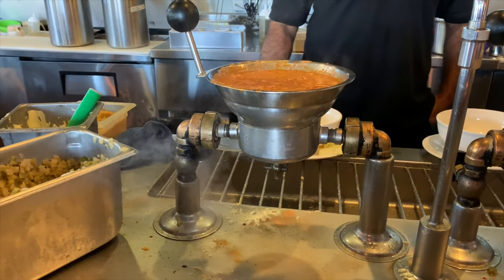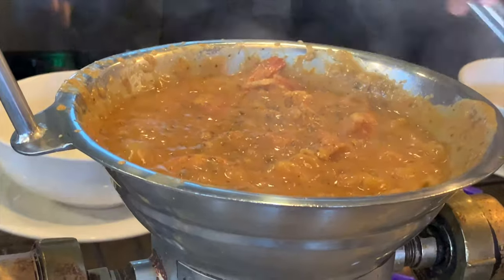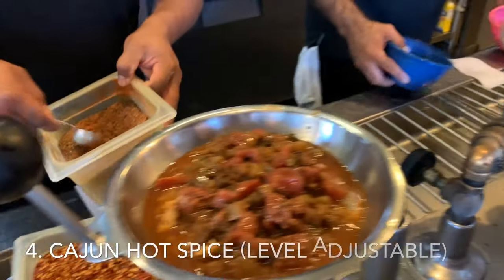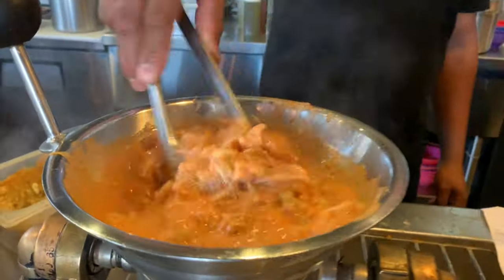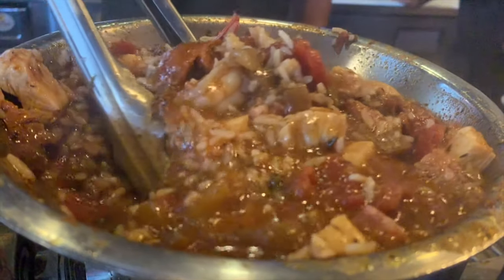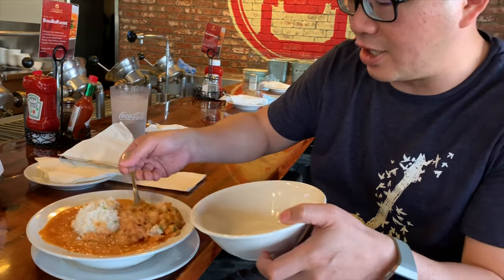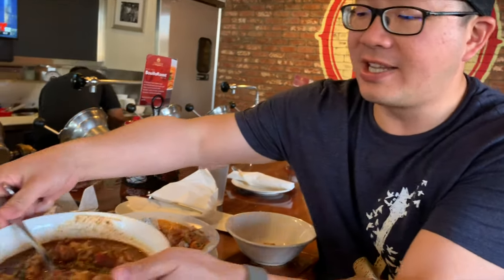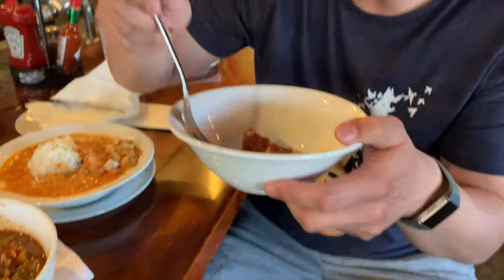Ritter’s Cajun Seafood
Delicious Cajun seafood like shrimp chowder and spicy jambalaya at Ritter’s in Costa Mesa, CA.